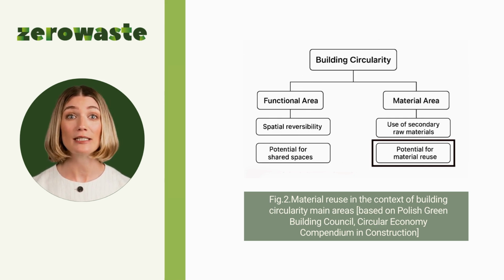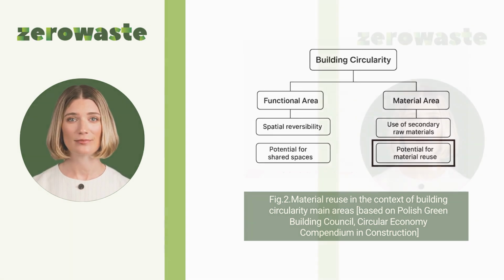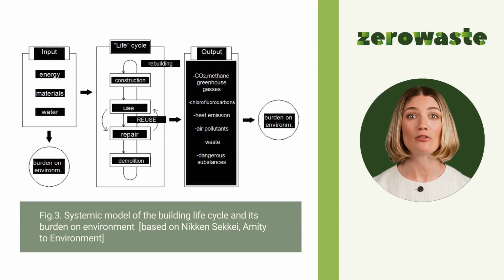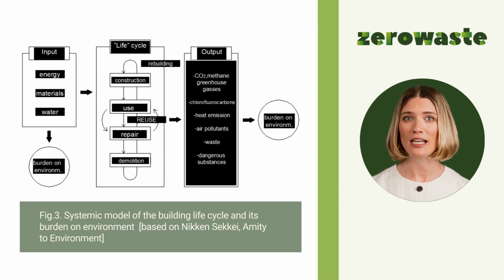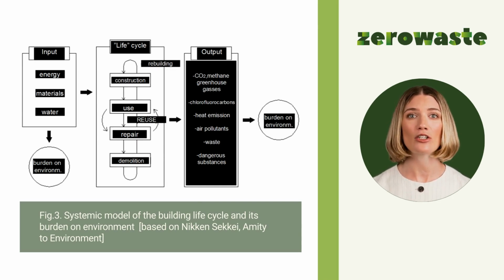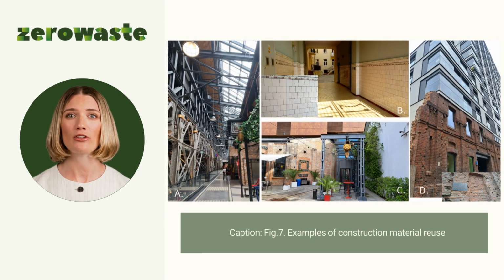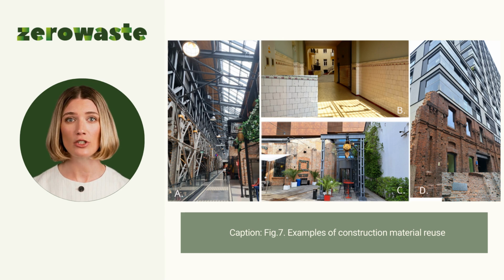Reuse 2: The Ecological Case for Reusing Building Materials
Reusing construction materials saves raw resources, cuts energy demand, and lowers emissions by avoiding new production and preventing landfill. This module shows where reuse makes the biggest difference—structural and architectural elements like bricks, timber, steel sections, windows/doors, sanitary fixtures—and how careful selection, cleaning, and documentation bring those components back into safe use. Real examples, including the integration of a historic Warsaw Ghetto brick wall into a contemporary façade, illustrate environmental gains alongside cultural and social value.

– How material reuse reduces resource extraction, energy use, and CO₂ compared to new production
– Which components are commonly reused and what to check: condition, contaminants, fit for purpose, and compliance
– Practical steps for recovery: selective deconstruction, sorting, cleaning, and quality assessment
– Environmental and social co-benefits: less landfill, conserved heritage, local jobs, and stronger circular supply chains
– How digital capture (3-D scanning, BIM) supports accurate inventories and reuse-ready documentation

Students, practitioners, and anyone aiming to cut environmental impacts by extending the life of building components.

Co-Funded by the European Union. Views and opinions expressed are however those of the author(s) only and do not necessarily reflect those of the European Union or the Foundation for the Development of the Education System (FRSE). Neither the European Union nor FRSE can be held responsible for them.